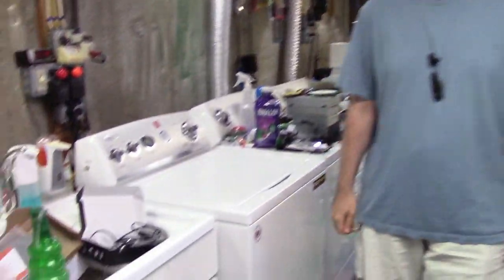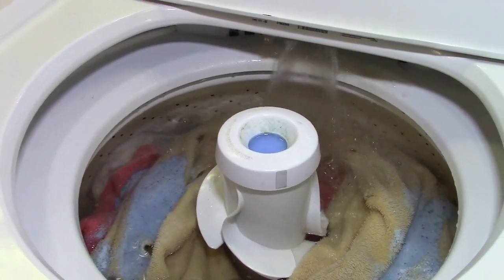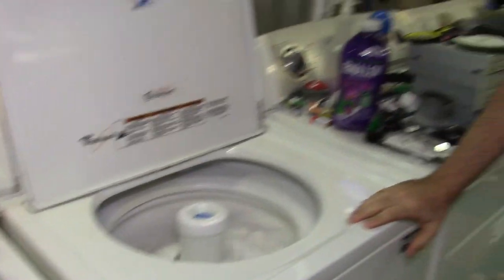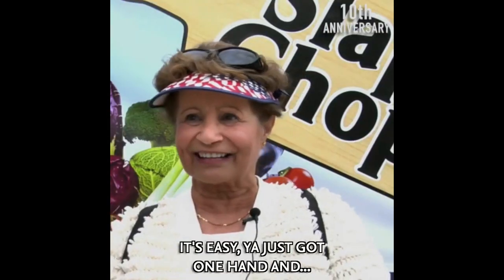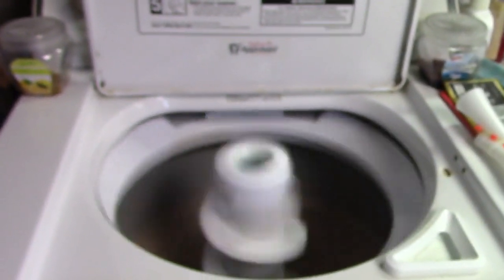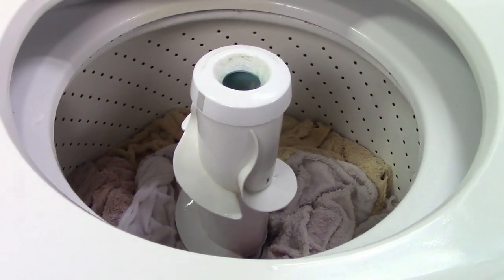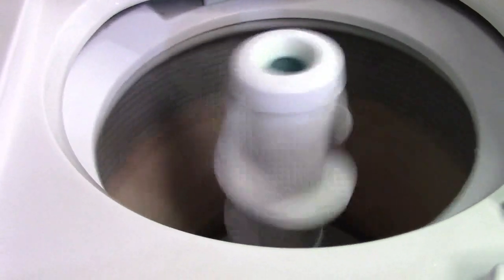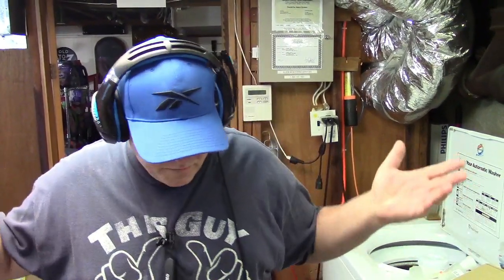WashDay Wash-In 31.0 With Sharkie626!!!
Washer twerps, get ready, but please don't use your mom's favorite sweater!

10 towels, 2 Direct Drives, what could POSSIBLY go wrong?